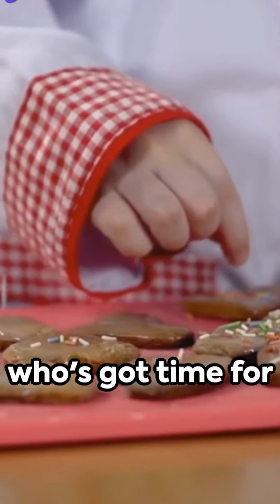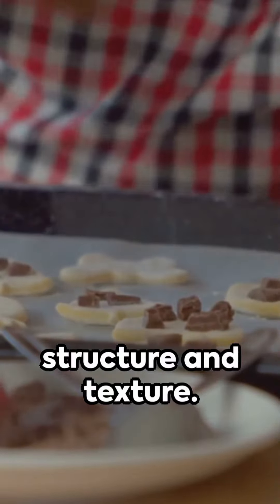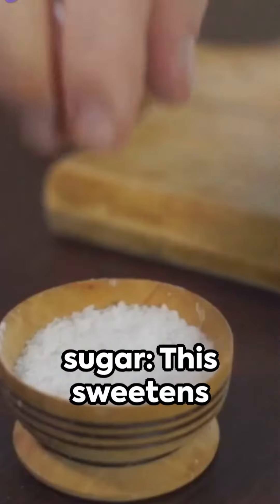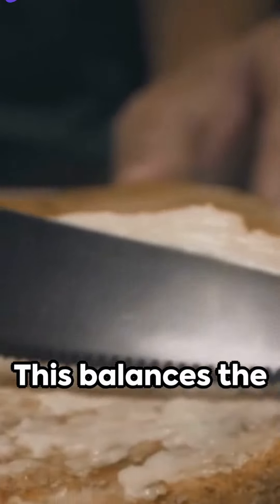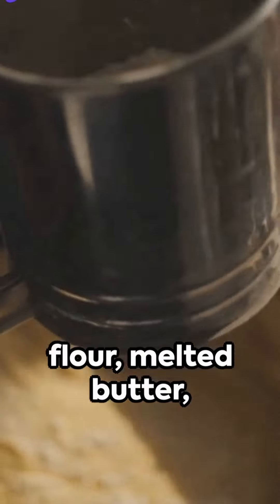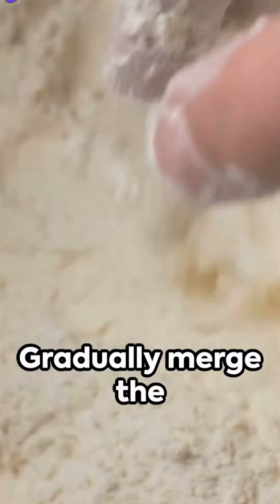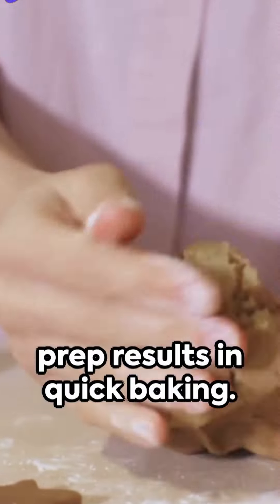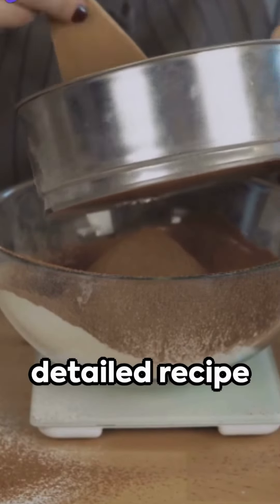baking krispy chocolate chips cookies.👌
This is a recipe for baking krispy chocolate chip cookies. Be sure to watch the video to see how to make them!
Baking is a great way to relax and de-stress, and these cookies are the perfect way to do that. They're fluffy, delicious, and sure to please everyone in the house! If you're in the mood for a sweet treat, these cookies are the perfect solution